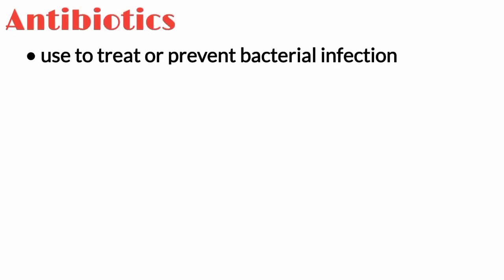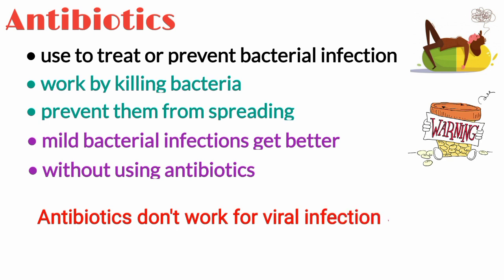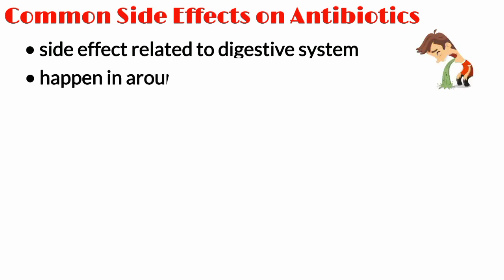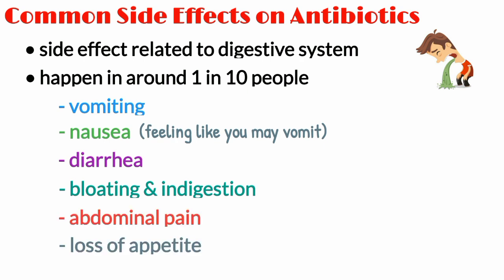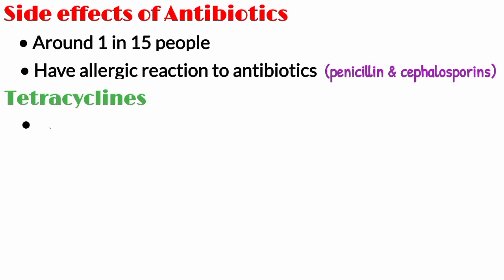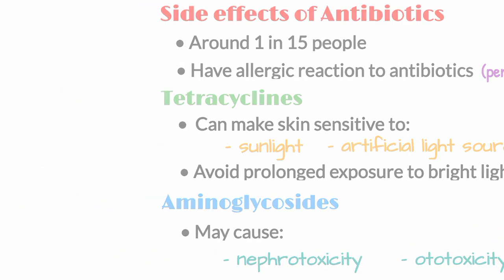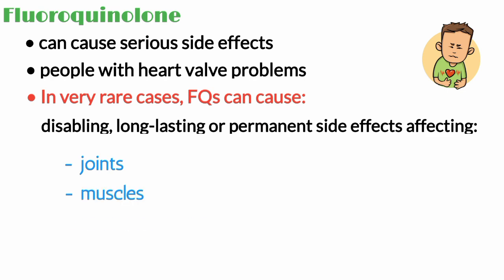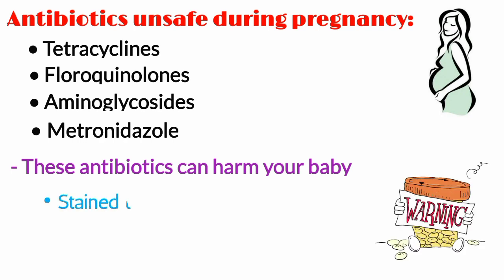Side Effects of Antibiotics, Adverse Effects of Antibiotics, Pharmacology Made Easy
Antibiotics Side Effects, Antibiotics Adverse Effects, Side Effects of Antibiotics, Adverse Effects of Antibiotics, Common Side Effects of Antibiotics, Pharmacology Made Easy,

▪ Antibiotics are used to treat or prevent some types of bacterial infection. They work by killing bacteria or preventing them from spreading. But they do not work for everything.
▪ The most common side effects of antibiotics affect the digestive system. These happen in around 1 in 10 people. Side effects of antibiotics that affect the digestive system include:
• vomiting
• nausea (feeling like you may vomit)
• diarrhea
• bloating and indigestion
• abdominal pain
These side effects are usually mild and should pass once you finish your course of treatment.
▪ Around 1 in 15 people have an allergic reaction to antibiotics, especially penicillin and cephalosporins.
▪ Tetracyclines can make your skin sensitive to sunlight and artificial sources of light, such as sun lamps and sunbeds. Avoid prolonged exposure to bright light while taking these medicines.
▪ Fluoroquinolone antibiotics can cause serious side effects in people who are at risk of heart valve problems. In very rare cases, Fluoroquinolone antibiotics can cause disabling, long-lasting or permanent side effects affecting the joints, muscles and nervous system.

Chapters:
0:00 - Antibiotics Introduction
0:29 - Common Side Effects of Antibiotics
1:06 - Penicillin Antibiotics Side Effects
1:15 - Side Effects of Tetracycline Antibiotics
1:29 - Side Effects of Aminoglycosides
1:34 - Side Effects of Quinolones
1:56 - Antibiotics Contraindicated in Pregnancy